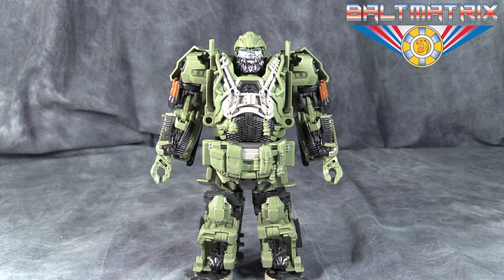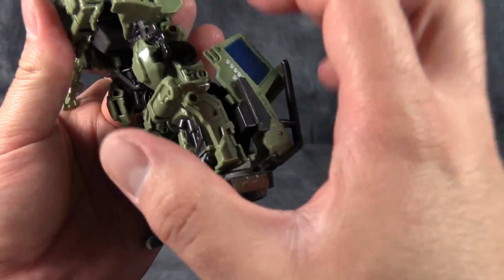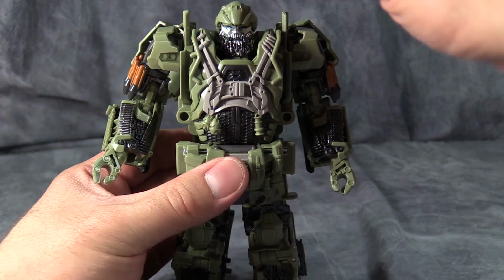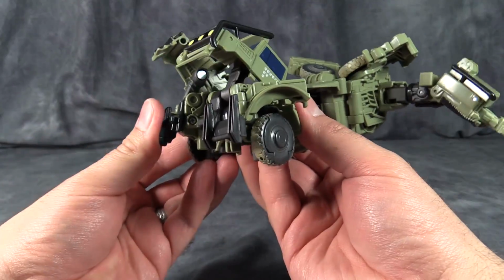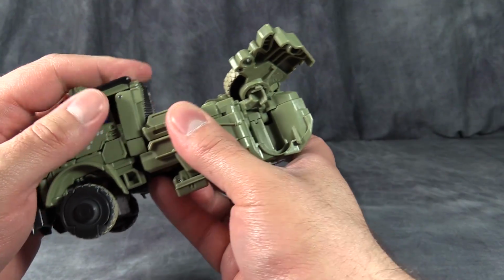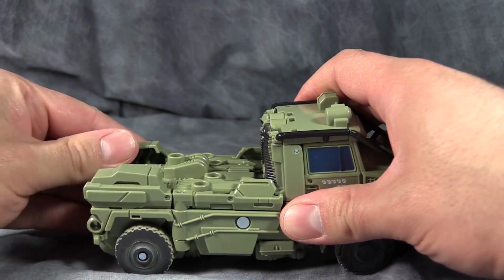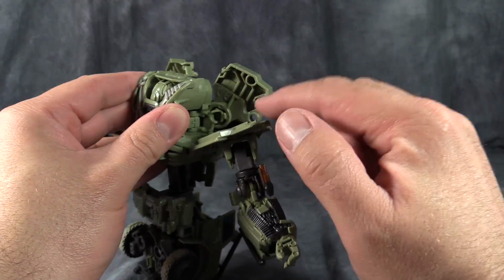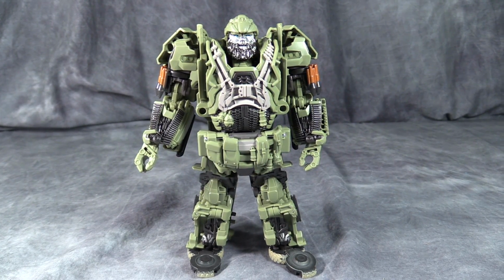Transformers: The Last Knight - Premier Edition Voyager Autobot Hound